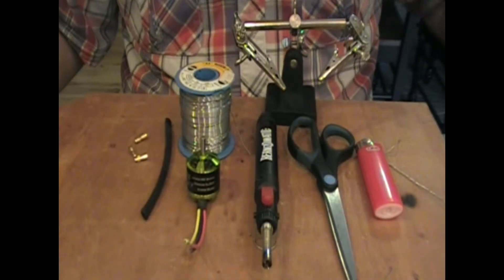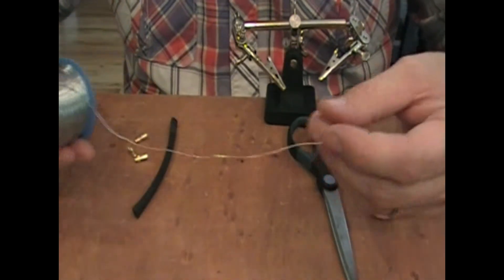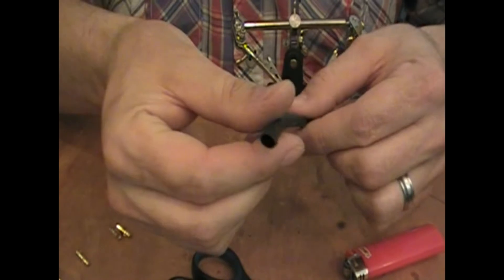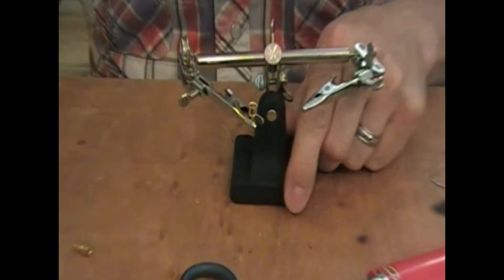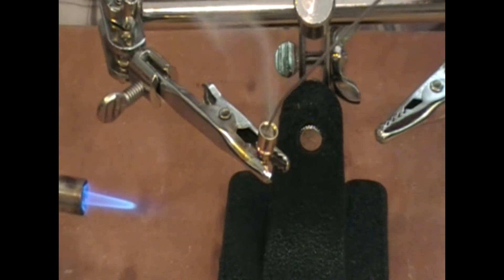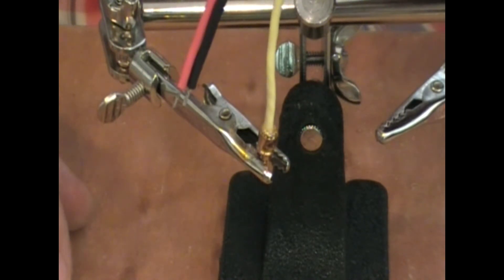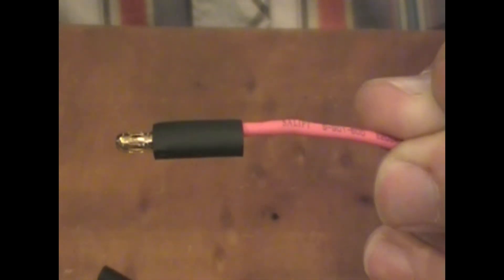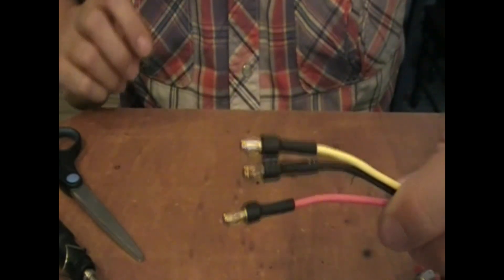How to solder bullet connectors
This is a quick video on how to solder your 3.5mm bullet connectors for your RC motors or ESC'S.